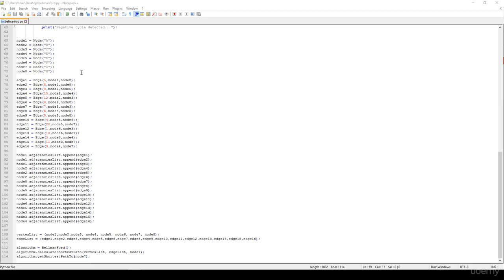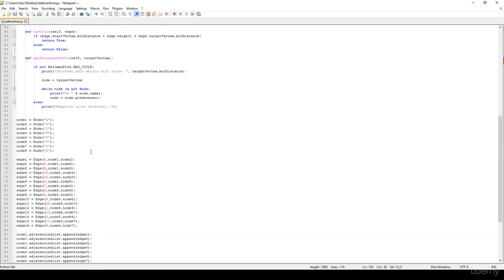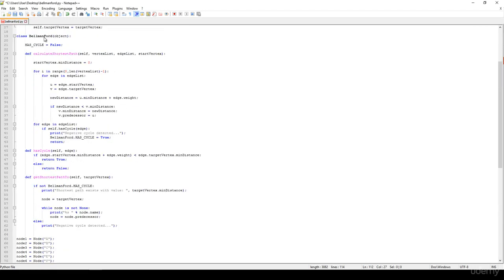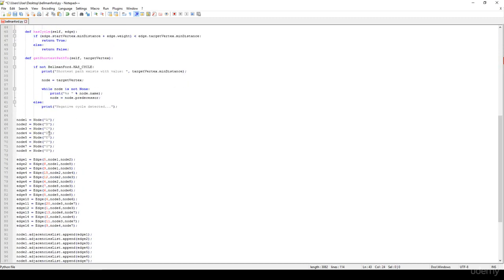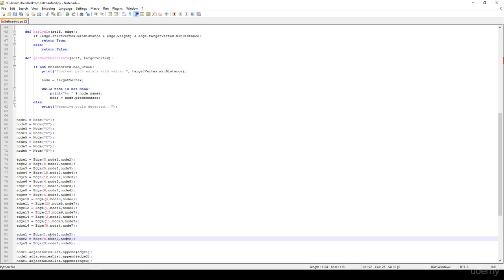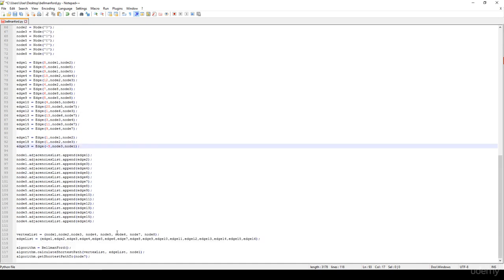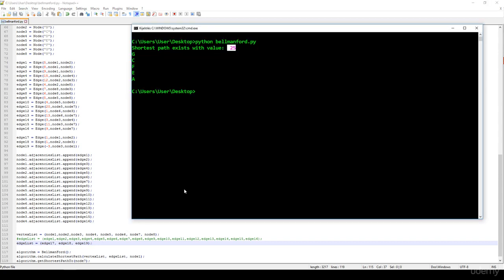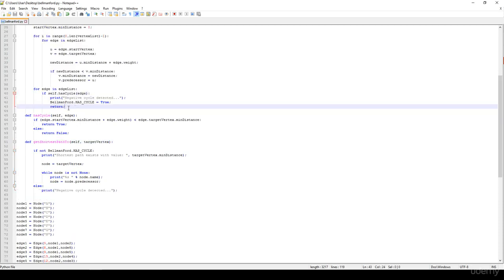bellman ford algorithms in python-3